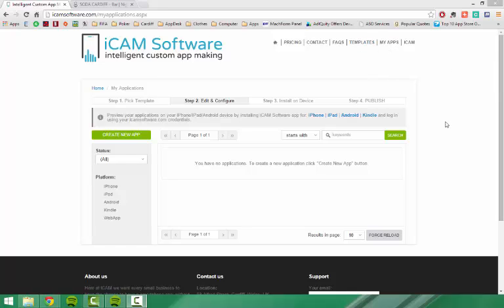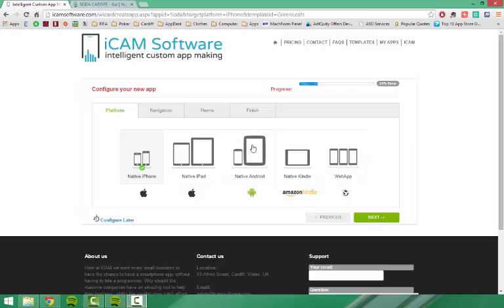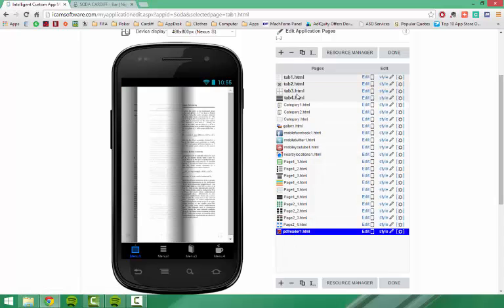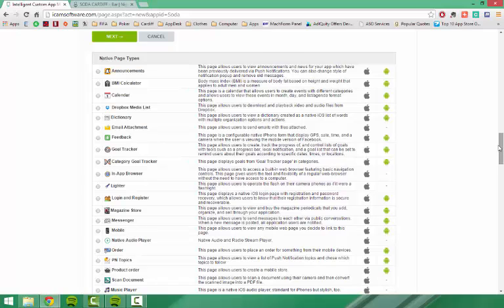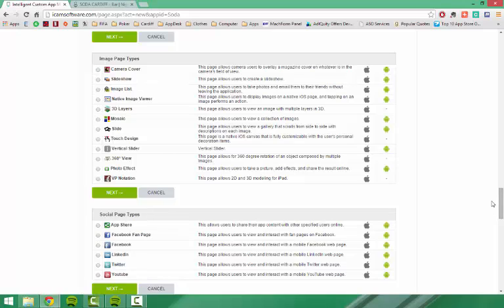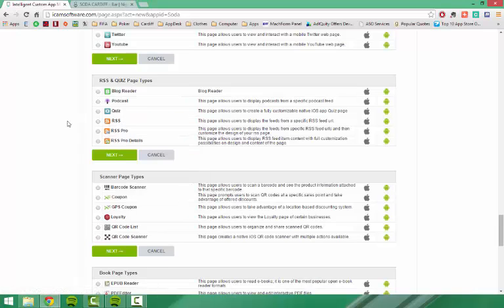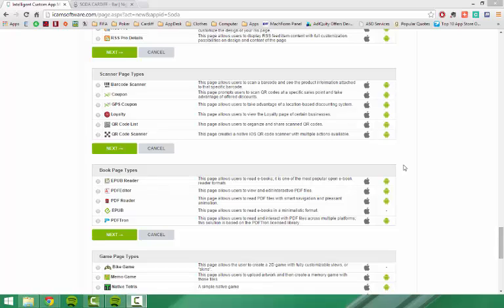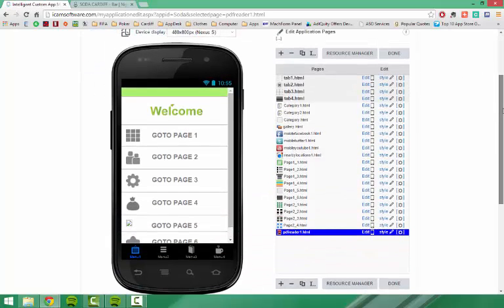iCAM Tutorial - Episode 1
This is the first episode in the iCAM Software tutorial series. In this episode you will be shown how to configure an app. And how to add, remove and rename pages within your app.